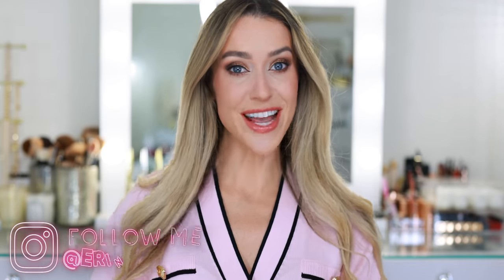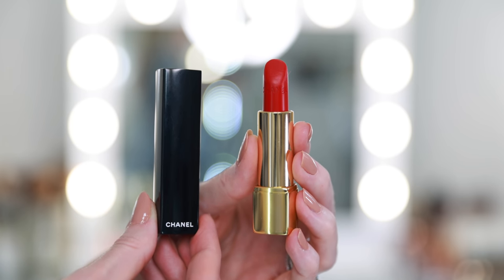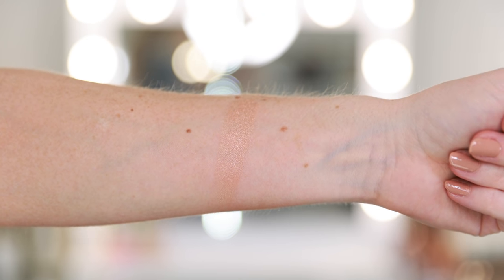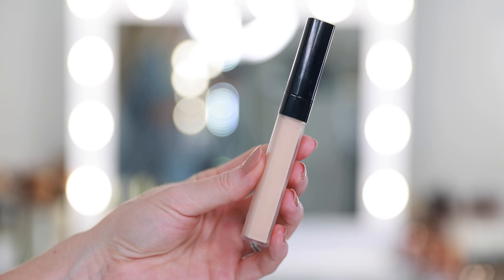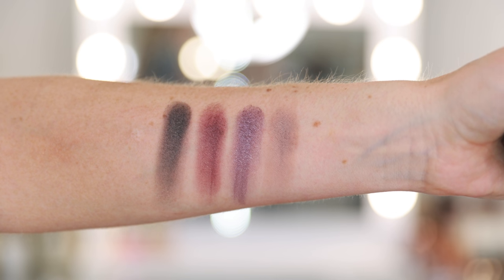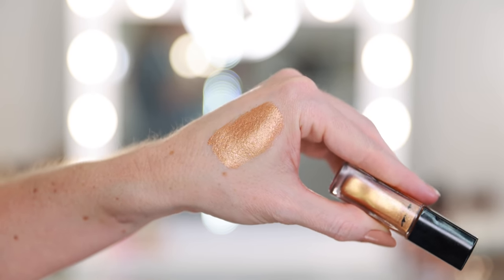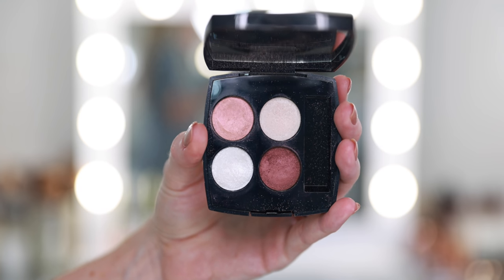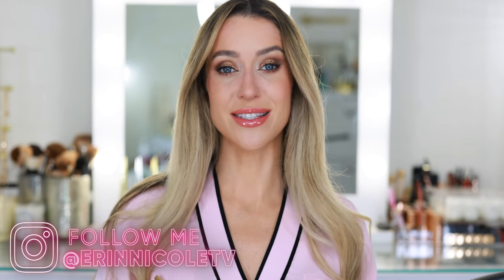THE BEST & WORST CHANEL MAKEUP 2021 💄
Today, I'm sharing my best and worst Chanel makeup purchases form 2021! There were only a few disappointments, most of my purchases were really wonderful. Be sure to share your favorite and least favorite Chanel makeup products in the comments! xx

N.5 Holiday collection lipsticks
N.5 5 Fluide Enlumineur
Lumiere et Vibrations palette
Les Beiges Intense eyeshadow palette
Ombre Premiere Laque